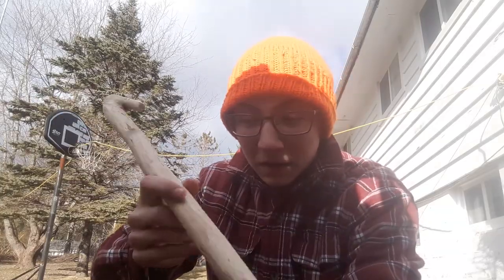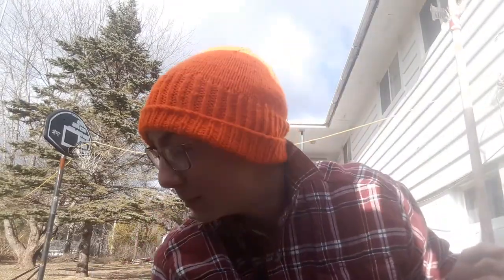Showing you my atlatl for the very first time gone wrong